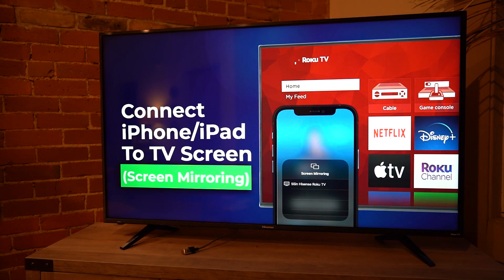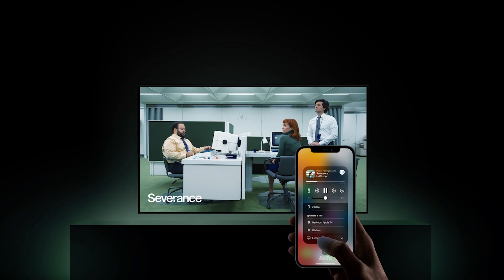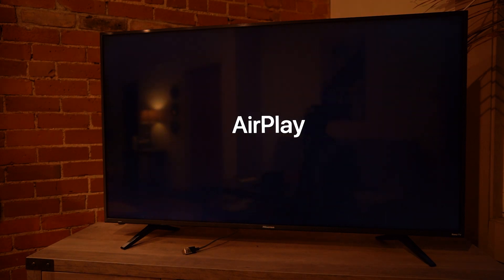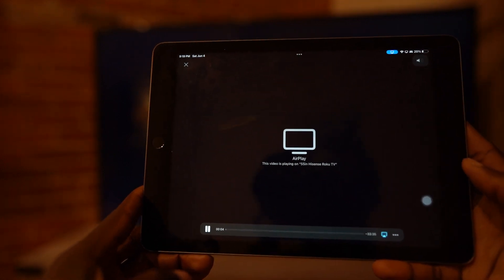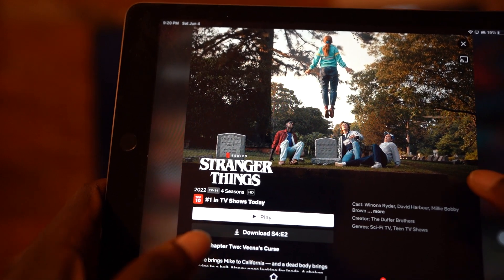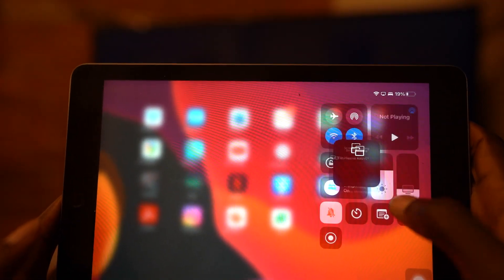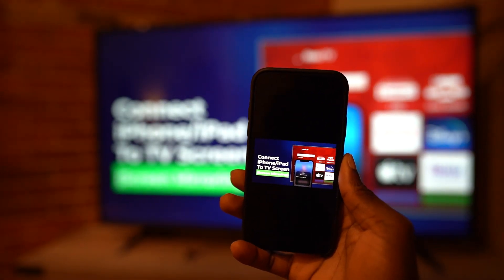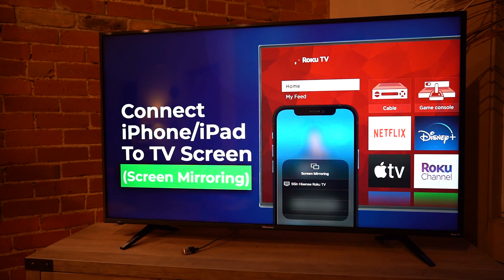How To Connect iPhone to TV (Screen Mirroring)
In this video I'm going to show you to connect your iPhone/iPad to your Tv Screen also known as Screen Mirroring. With this method you can connect your iPhone to your Tv to play games, view photos and stream your shows on the big screen.